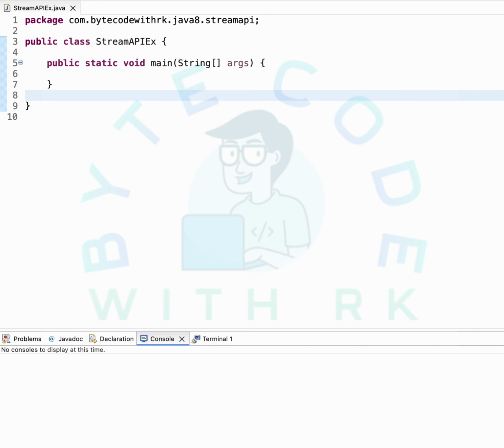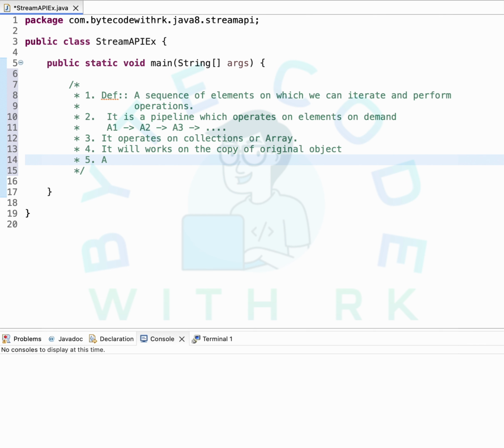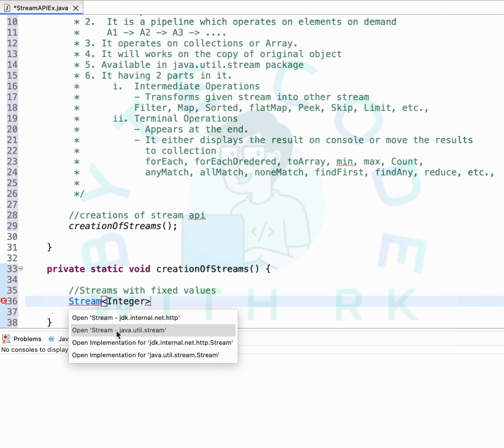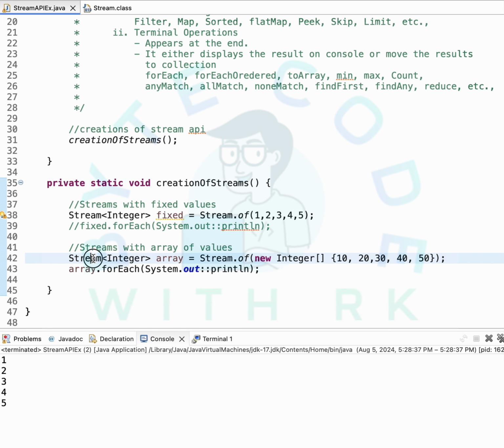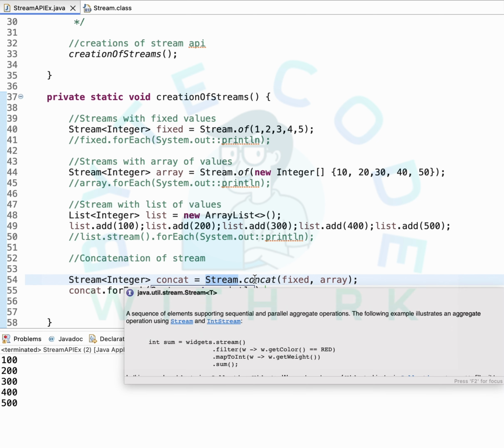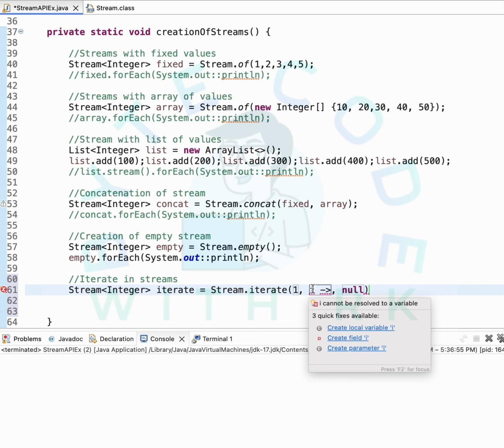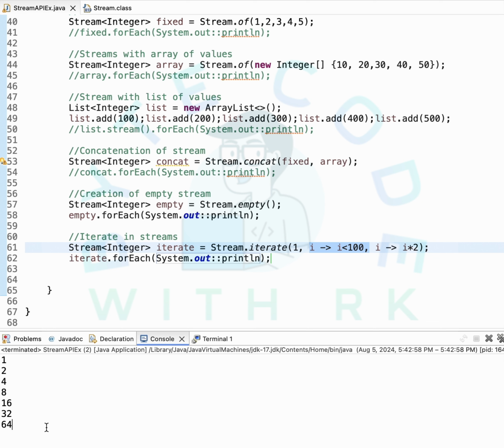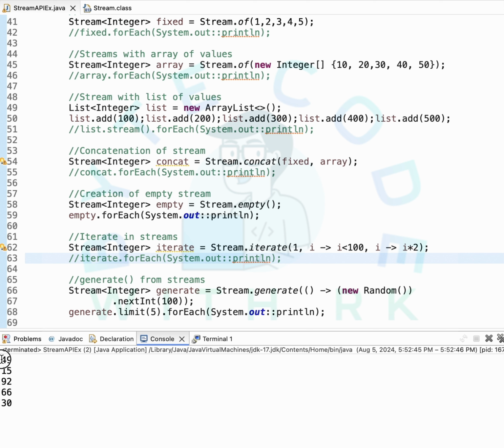Stream API&It's Creation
At the end of the session you will be able to answer:
 1. What is Stream API
 2. Ways of  Creating Stream API with examples
 3. Concatenation of stream api with examples
 4. Iteration & generation methods of stream with examples
 5. When to use